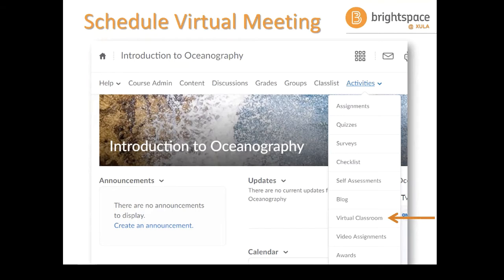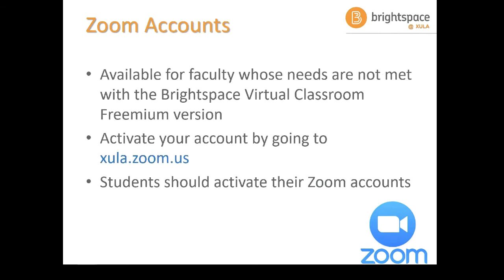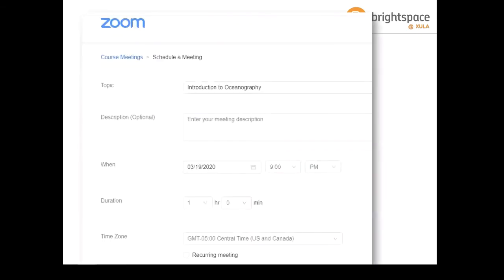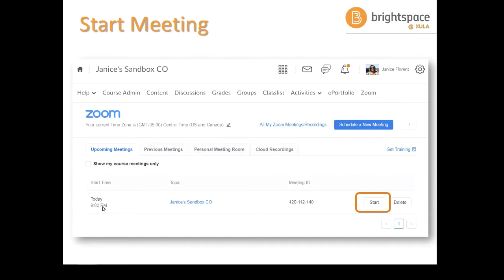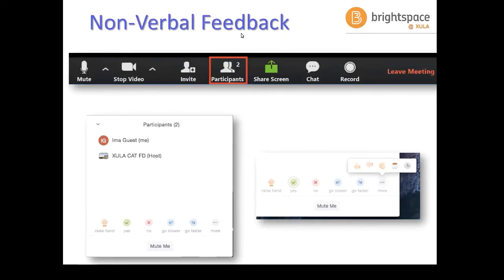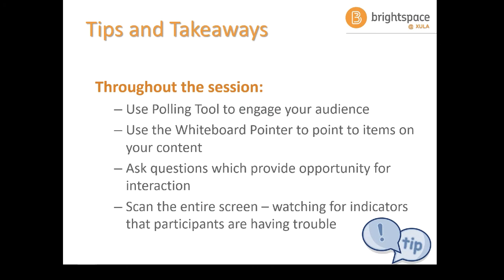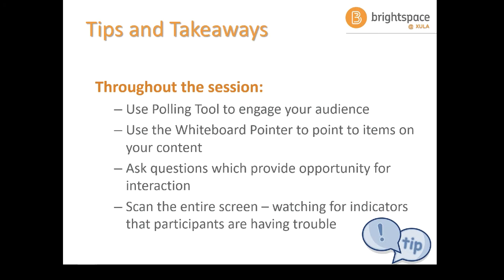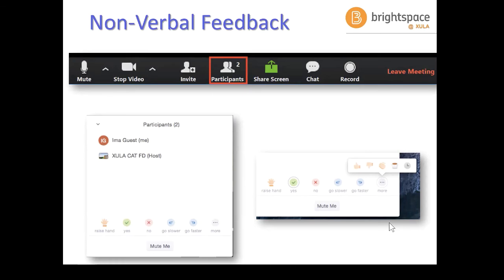Back to Basics #4: Meet Your Classes Virtually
This video introduces faculty to Zoom and how to use it to teach synchronously.